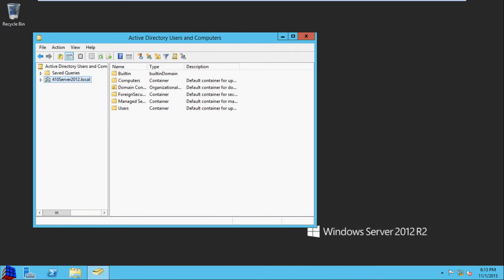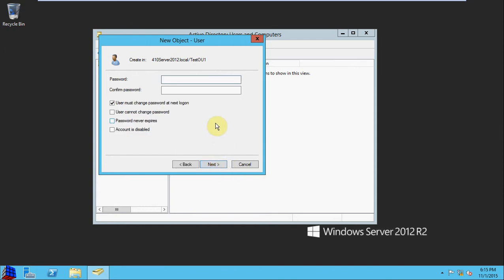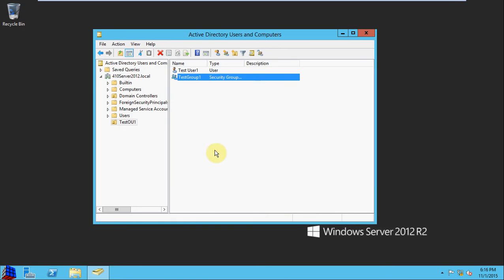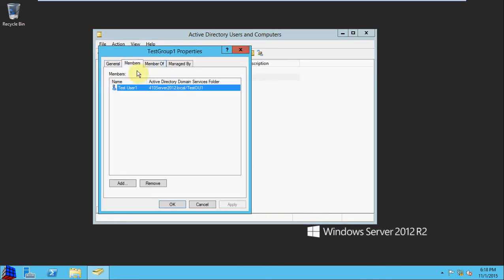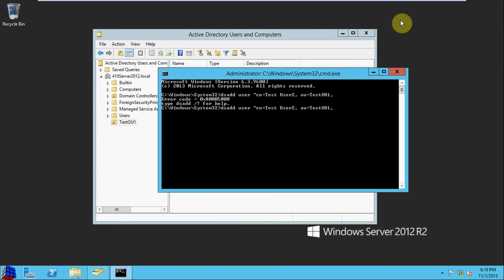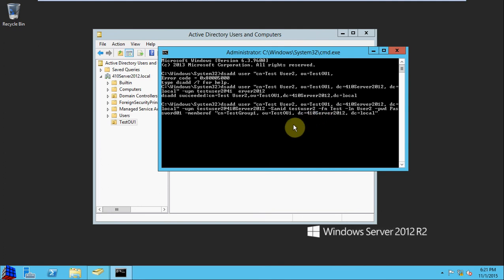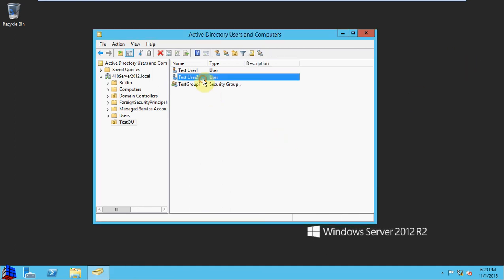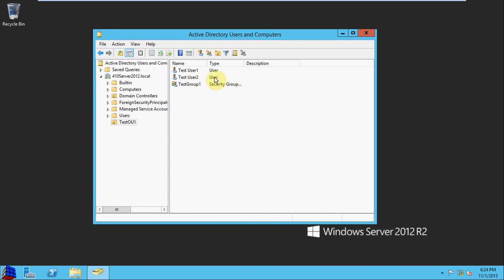Create Objects in Active Directory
A short guide to manually adding objects (users, groups) in Active Directory